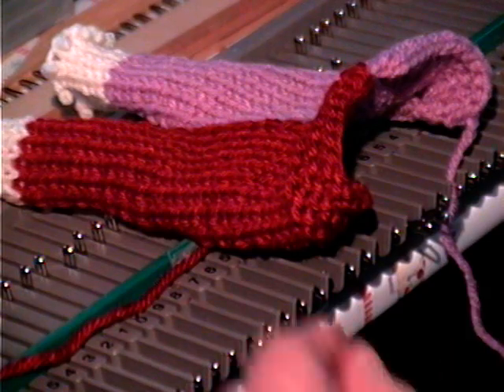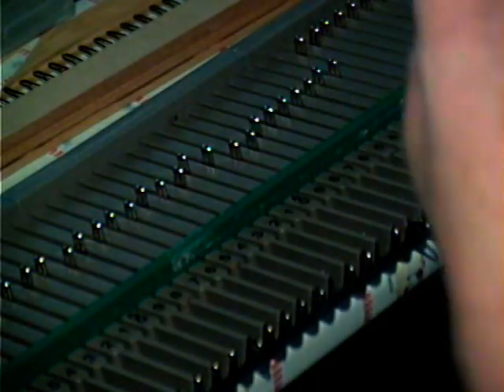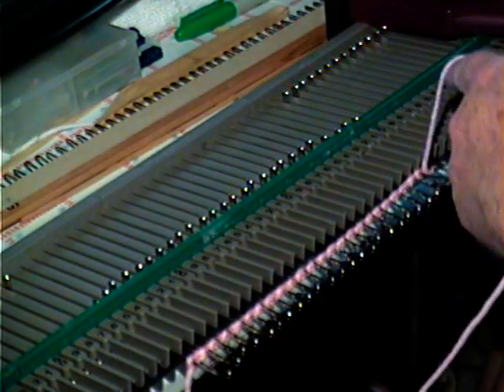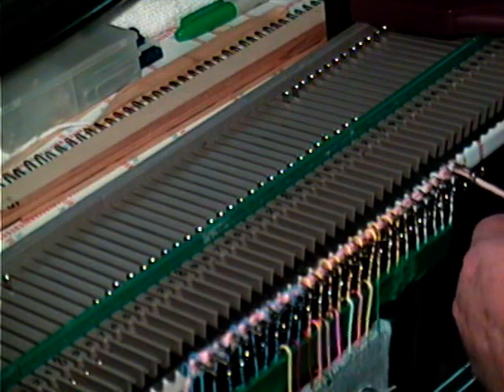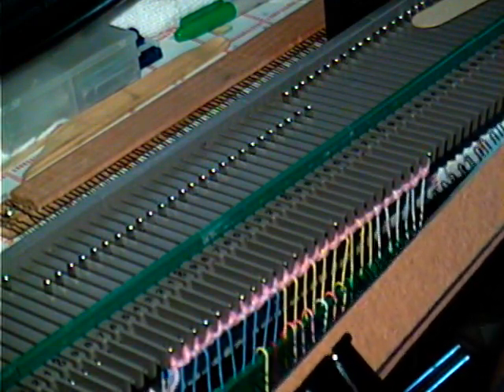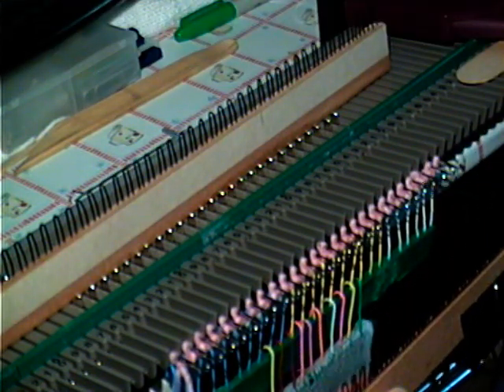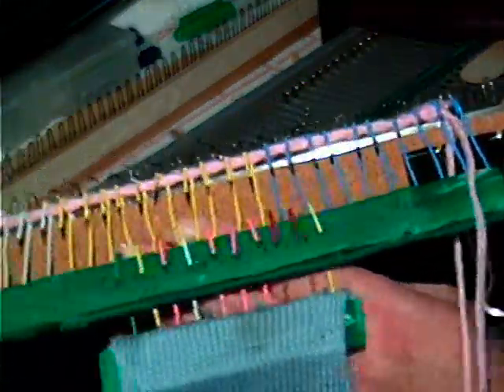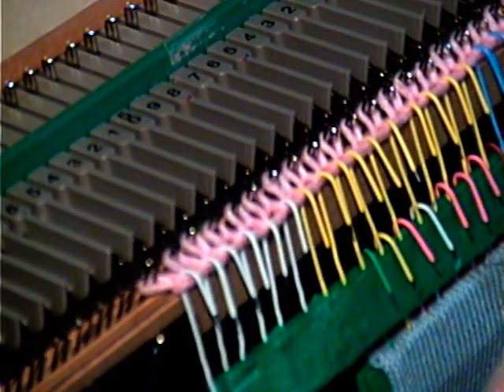Doll Sweater (2).mpg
This is the creation of a doll sweater, for the American Doll (AD) part 2